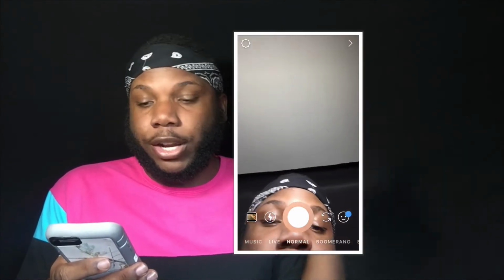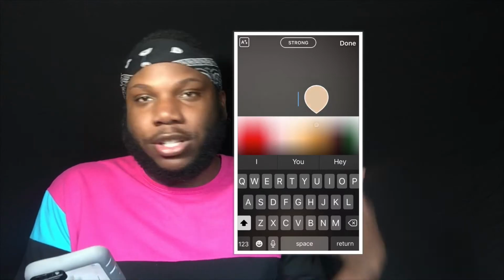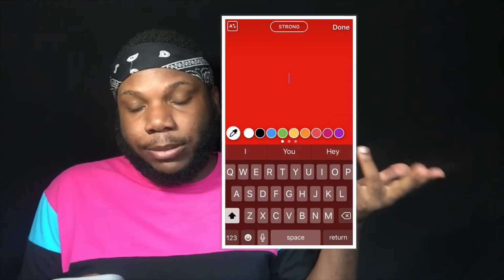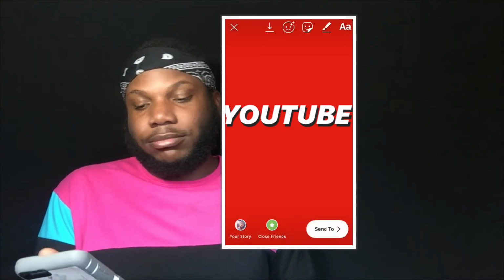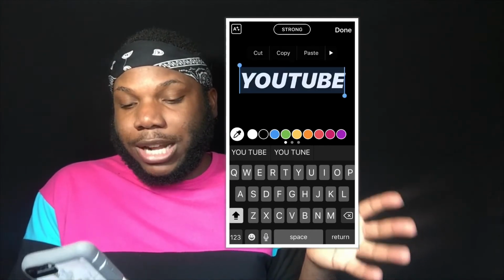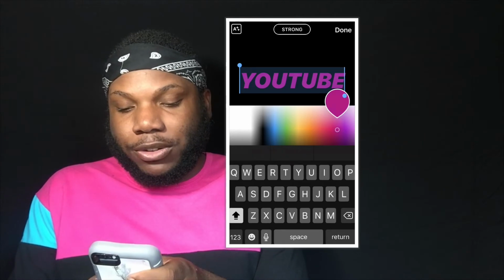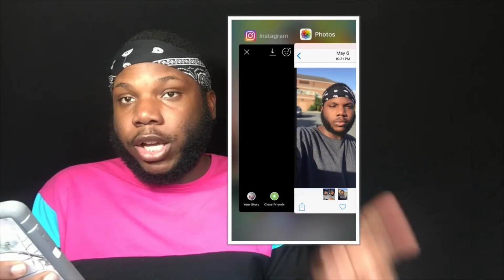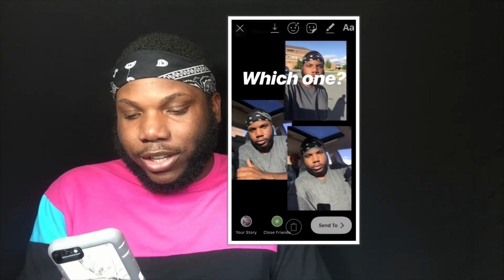5 Super easy Instagram Story Hacks You Didn’t know About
Today I’m sharing with you 5 Super easy Instagram Story Hacks You Didn’t even know existed. Social media has so many different cool things you can do on it! These are just five instagram story hacks just think of how many others there are. lemme know if you have any hacks of your own.